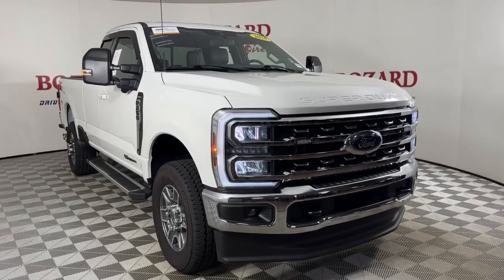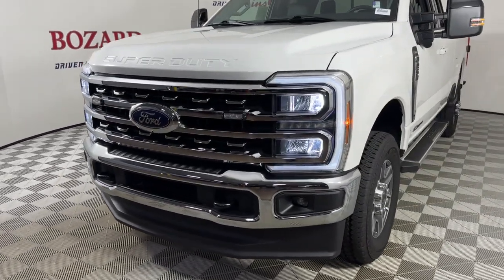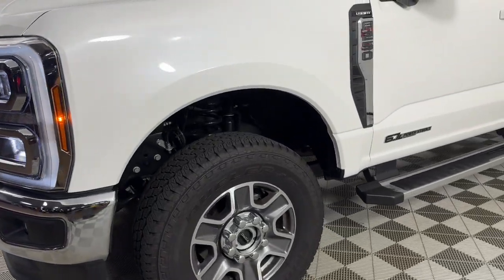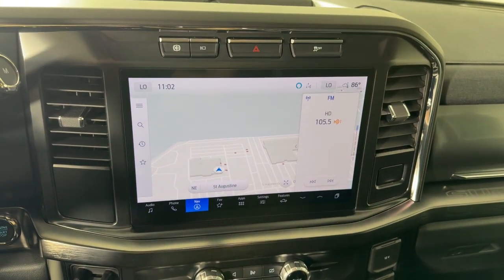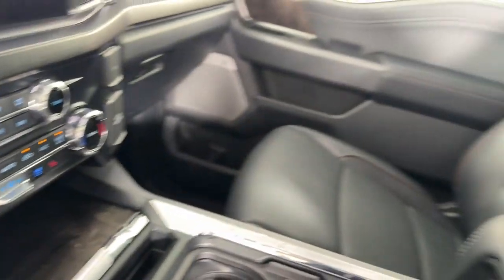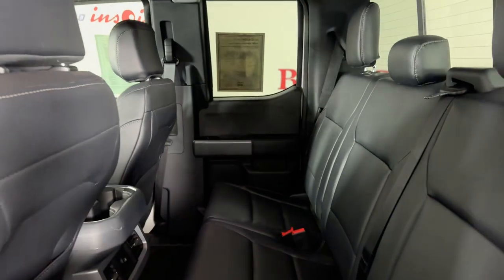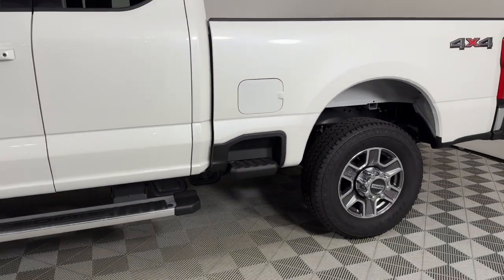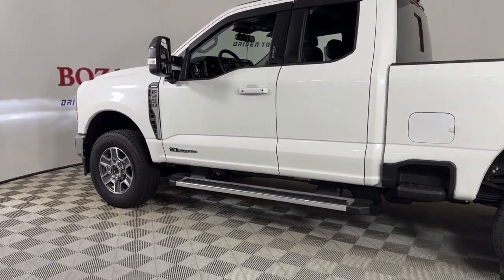2024 Ford F-250SD Jacksonville, Daytona Beach, Orlando, St. Augustine, Near Me FL 243967A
Star White Metallic Tri-Coat Used 2024 Ford F-250SD Lariat available in Jacksonville, Florida at Bozard Ford Lincoln. Servicing the Daytona Beach, Orlando, St. Augustine, Near Me, FL area.

Thank you for taking the time to look at this stout 2024 Ford F-250SD ***OUR GREAT PRICE IS JUST THE BEGINNING***brbrStar White Metallic Tri-Coat 2024 Ford F-250SD Lariat Power Stroke 6.7L V8 DI 32V OHV Turbodiesel 10-Speed AutomaticbrbrFord Gold Certified Certified 4WD 3.73 Axle Ratio 4-Wheel Disc Brakes 8 Speakers ABS brakes Adjustable pedals Air Conditioning Alloy wheels AM/FM radio: SiriusXM with 360L Auto tilt-away steering wheel Auto-dimming Rear-View mirror Automatic temperature control Brake assist Bumpers: chrome Compass Delay-off headlights Driver door bin Driver vanity mirror Dual front impact airbags Dual front side impact airbags Electronic Stability Control Emergency communication system: SYNC 4 911 Assist Exterior Parking Camera Rear F-250 10K GVWR Package Flow-Through Console Front anti-roll bar Front Bucket Seats Front Center Armrest Front dual zone A/C Front fog lights Front Leather-Trimmed 40/Console/40 Seats Front reading lights Fully automatic headlights Garage door transmitter Heated door mirrors Heated front seats Heated steering wheel Illuminated entry Leather steering wheel Low tire pressure warning Memory seat Navigation system: Connected Navigation (includes complimentary 1-year trial) Outside temperature display Overhead airbag Overhead console Panic alarm Passenger cancellable airbag Passenger door bin Passenger vanity mirror Pedal memory Power door mirrors Power driver seat Power passenger seat Power steering Power windows Radio: B&O Sound System by Bang & Olufsen Rain sensing wipers Rear step bumper Rear window defroster Remote keyless entry Security system SiriusXM Radio w/360L Speed control Split folding rear seat Steering wheel memory Steering wheel mounted audio controls SYNC 4 w/Enhanced Voice Recognition Tachometer Telescoping steering wheel Tilt steering wheel Traction control Trip computer Turn signal indicator mirrors Variably intermittent wipers Ventilated front seats Wheels: 18 Bright Machined & Carbonized Gray Alum 4WD.br4WDbrCertified. Ford Gold Certified Details:brbr * Transferable Warrantybr * Warranty Deductible: $100br * Limited Warranty: 12 Month/12000 Mile (whichever comes first) after new car warranty expires or from certified purchase datebr * Powertrain Limited Warranty: 84 Month/100000 Mile (whichever comes first) from original in-service datebr * and 22000 FordPass Rewards Points to use toward first two maintenance visitsbr * Vehicle Historybr * 172 Point Inspectionbr * Roadside Assistancebrbrbr***VISIT US ONLINE OR CALL FOR MORE INFORMATION***
Navigation system: Connected Navigation (includes complimentary 1-year trial)|F-250 10K GVWR Package|8 Speakers|AM/FM radio: SiriusXM with 360L|Radio: B&O Sound System by Bang & Olufsen|SiriusXM Radio w/360L|SYNC 4 w/Enhanced Voice Recognition|Air Conditioning|Automatic temperature control|Front dual zone A/C|Rear window defroster|Memory seat|Pedal memory|Power driver seat|Power steering|Power windows|Remote keyless entry|Steering wheel memory|Steering wheel mounted audio controls|Traction control|4-Wheel Disc Brakes|ABS brakes|Dual front impact airbags|Dual front side impact airbags|Emergency communication system: SYNC 4 911 Assist|Front anti-roll bar|Low tire pressure warning|Overhead airbag|Passenger cancellable airbag|Brake assist|Electronic Stability Control|Exterior Parking Camera Rear|Delay-off headlights|Front fog lights|Fully automatic headlights|Panic alarm|Security system|Speed control|Bumpers: chrome|Heated door mirrors|Power door mirrors|Rear step bumper|Turn signal indicator mirrors|Adjustable pedals|Auto tilt-away steering wheel|Auto-dimming Rear-View mirror|Compass|Driver door bin|Driver vanity mirror|Flow-Through Console|Front Leather-Trimmed 40/Console/40 Seats|Front reading lights|Garage door transmitter|Heated steering wheel|Illuminated entry|Leather steering wheel|Outside temperature display|Overhead console|Passenger vanity mirror|Tachometer|Telescoping steering wheel|Tilt steering wheel|Trip computer|Front Bucket Seats|Front Center Armrest|Heated front seats|Power passenger seat|Split folding rear seat|Ventilated front seats|Passenger door bin|Alloy wheels|Wheels: 18 Bright Machined & Carbonized Gray Alum|Rain sensing wipers|Variably intermittent wipers|3.73 Axle Ratio